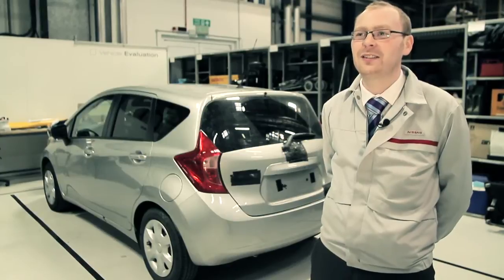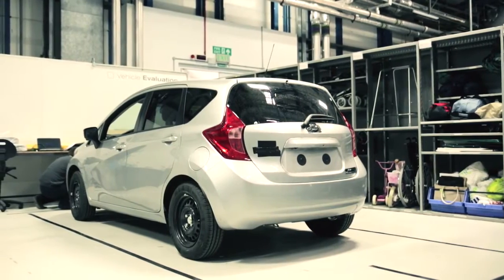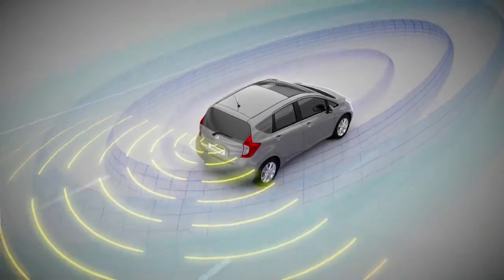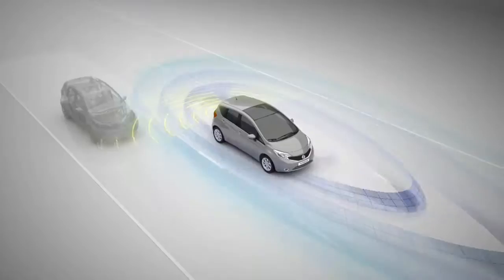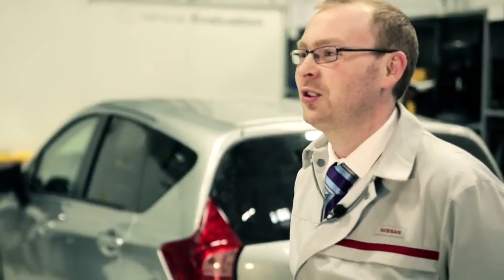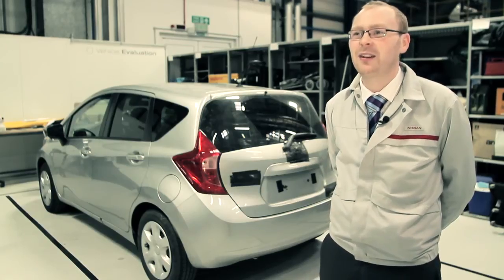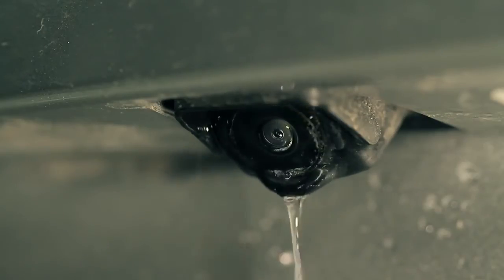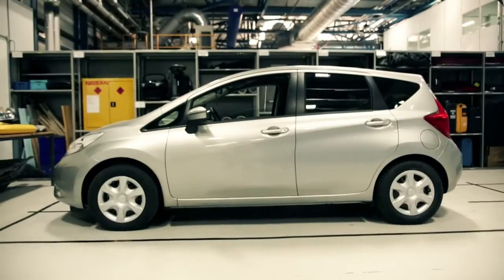Nissan Intelligent Self Cleaning Camera | AutoMotoTV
The all-new Nissan Note is packed with innovative technology. Lane Departure Warning, Blind Spot Warning and Moving Object Detection combine to form the Nissan Safety Shield, complimenting the 360-degree helicopter view offered by the Around View Monitor parking aid to break new ground in the B-segment.

But there's one small yet highly significant innovation which ensures all of these functions are fully optimised - Nissan's intelligent self-cleaning rear view camera.

In order to make premium technology features accessible to the B-segment, Nissan's engineers have developed all the functions of Safety Shield to rely on only the rear view camera. That means the costly radar, laser or front-facing camera technology needed by many premium models are not needed, and real-world cost savings are passed on to Note customers.

However, with so many functions relying on the unblinking operation of the wide angle rear view camera, Nissan's engineers realised the lens would need to be clear of dust and dirt at all times.

Richard Picton, Nissan's Safety Shield engineer takes up the story: "The rear camera is critical to the functionality of Safety Shield, as well as the rear view used for Around View Monitor. We couldn't allow the camera's lens to get dirty at any time because it would detract from the technology's performance in everyday use with the customer. However, we didn't want the task of cleaning the lens to fall at the hands of the driver, so the intelligent self-cleaning system was developed."

With no input from the driver the rear camera is kept clear of accumulated dirt or water drops. This fully automated function relies on advanced algorithms processing more than 3 million pixels from the rear camera every second to determine when the image is obscured. Inputs are also taken from windscreen wiper functions to help to ascertain the prevailing driving conditions.

First the image from the camera is received and processed into a view which the human eye can easily see. In order to see beyond 180-degrees, the lens protrudes from its position on the tailgate and has a 'fish-eye' shape. As a result it captures a stretched image that needs to be digitally remapped to appear on the flat 5.8-inch Connect screen on the Note's dashboard.

The downside of the camera's location is that it is exposed to dirt, dust and water, which could obscure the image. So, the next step is a continual analysis which determines if the lens is dirty and then determines the type of grime that's obscuring the picture. Intelligent enough to know the difference between mud or simply rain water, the self-cleaning system then uses its tiny water system and compressed air blower to clear the lens.

Picton explains: "Light dust is best cleared with a blast of air. A splash of muddy water from a puddle will need a full wash, so water is squirted at the lens and blown off again with air."

There is even a function for rain, where testing revealed that the best way to keep the camera functioning is to keep it wet with a very small but steady stream of water to avoid large water drops forming on the camera and obscuring the processed image.

Extensive digital modelling and real-world testing has proven water consumption from the system to be minimal, drawing negligible amounts from the Note's standard windscreen washer vessel.  The jet of air is fed from a tiny compressor mounted underneath the rear of the Note.

Bringing premium technology and sharp design to the B-segment is at the core of the new Note's appeal, with innovative thinking applied to all aspects of its design and engineering.